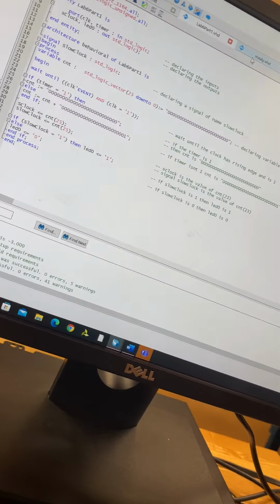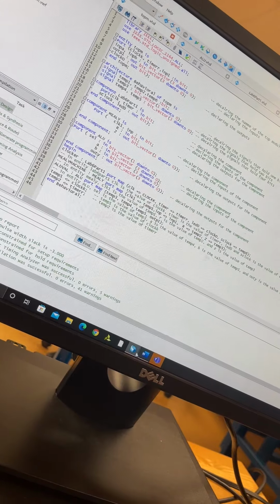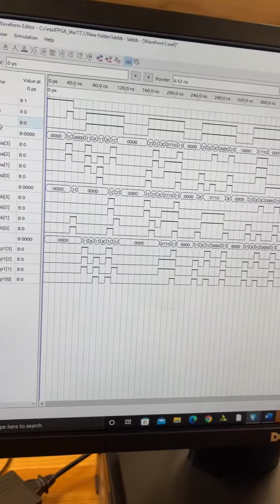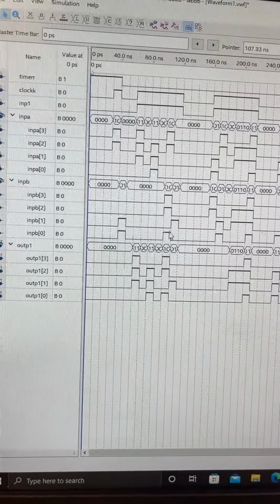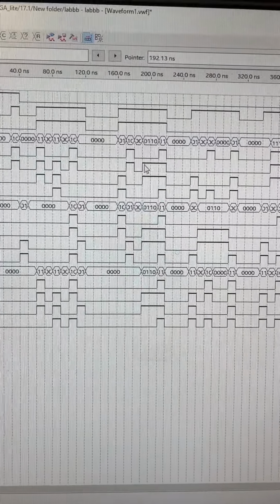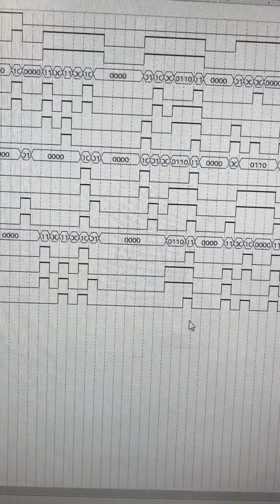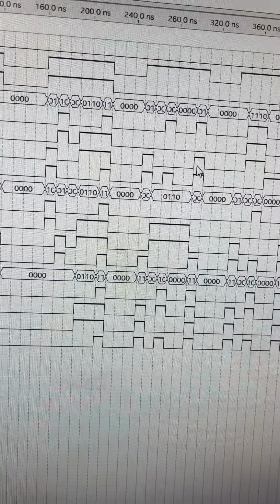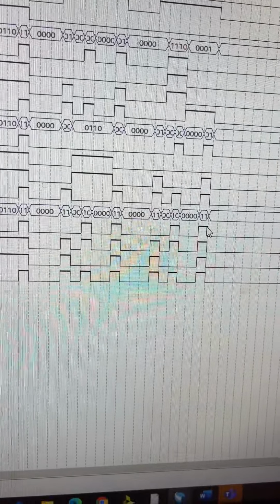March 23, 2022